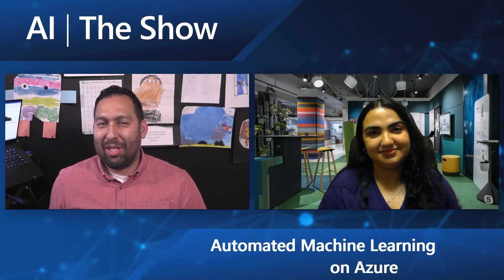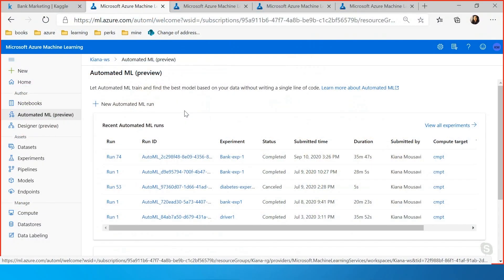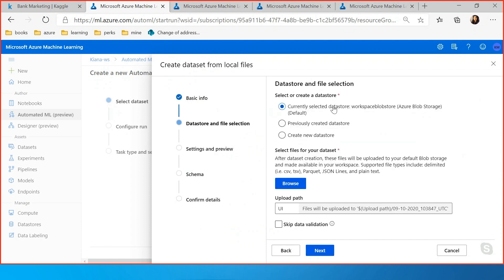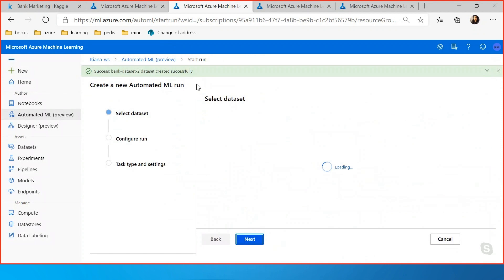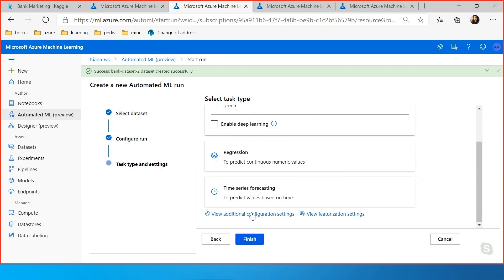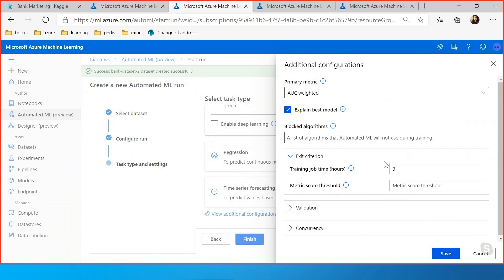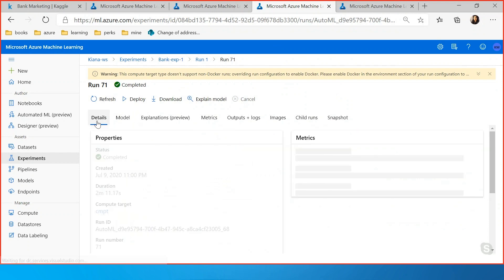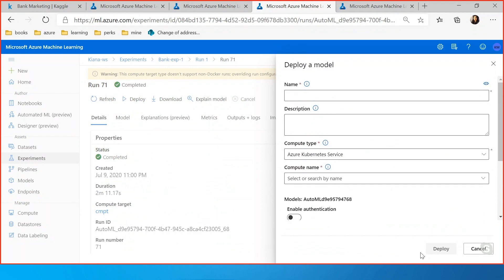Automated Machine Learning on Azure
In this video, you will see what Automated Machine Learning is and how you can use it to solve machine learning problems. We also go through a demo to solve a banking problem starting from a dataset to deploying models to production, all without a single line of code.

Jump To:

[0:50] What is automated Machine learning
[02:09] how does it work? A demo
[13:30] the part that floored Seth
[14:37] model explanation magic

Create a classification model with automated ML in Azure Machine Learning